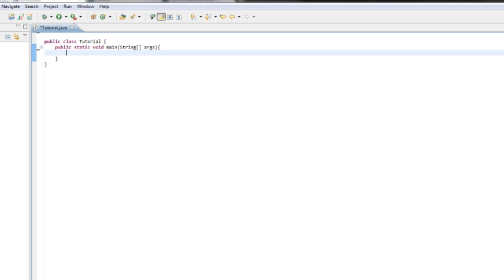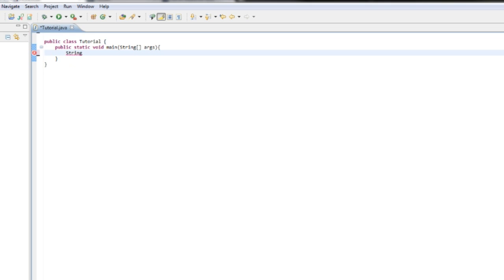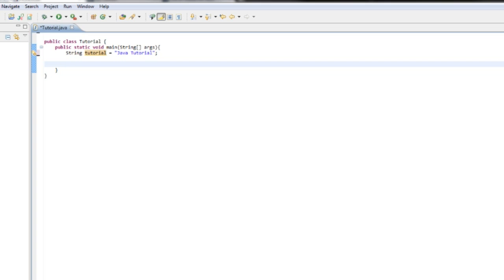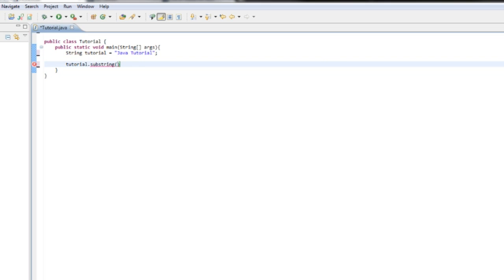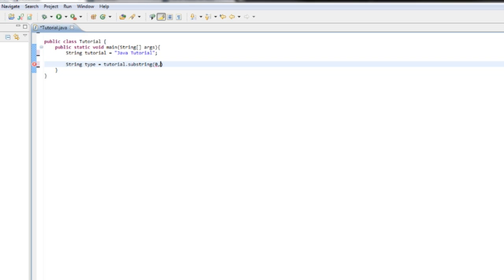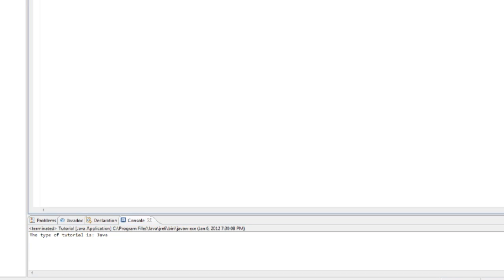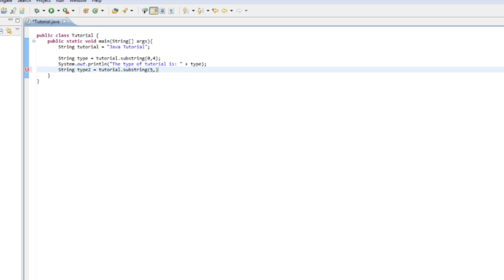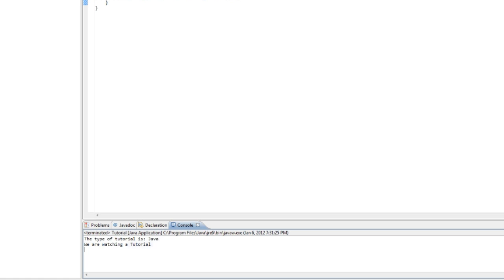Intro to Java Programming 8 - subString method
In which we discuss one of the methods in the String class in java. We use the substring method to break down a phrase into 2 different parts.